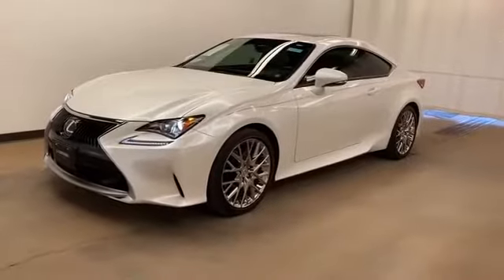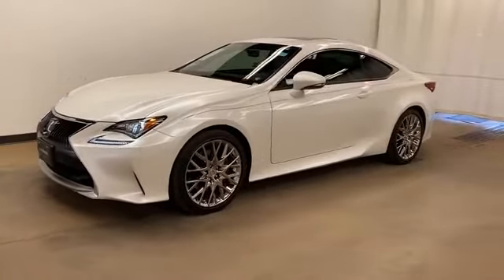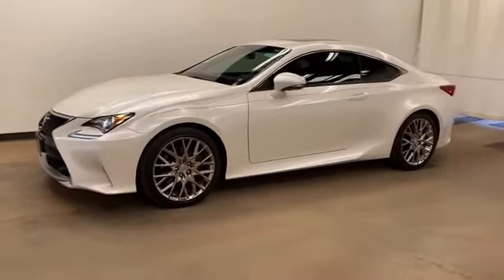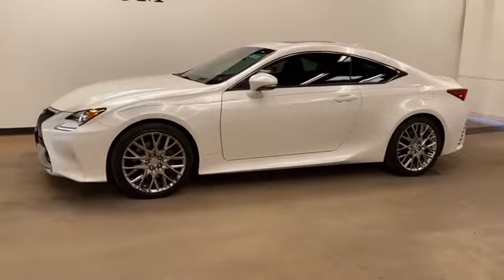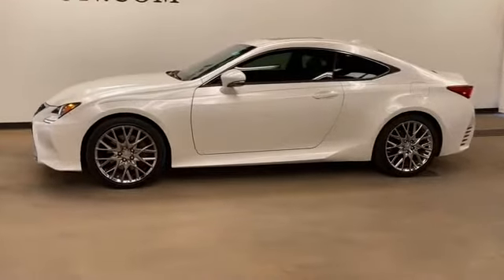Used 2017 Lexus RC RC Turbo Levelland, Wolfforth, Midland, Plainview, Lubbock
Alderson Auto Group located at 1210 19th St, Lubbock, TX 79401. We are your top choice when it comes to new and used Lexus, Mercedes-Benz, Audi, Cadillac and BMW vehicles in Levelland, Wolfforth, Midland, Plainview, Lubbock, Texas.

2017 Lexus RC RC Turbo JTHHA5BC5H5006104 Video

With our large pre-owned inventory, we have the perfect car, truck or SUV to fit your needs.

All our Pre-Owned vehicles must go through a strict evaluation and meet our premium manufacturing standards to earn the Certified title. For more information on our Certified Pre-owned Chevrolet inventory visit our

This 2017 Lexus RC RC Turbo JTHHA5BC5H5006104 is full of phenomenal features such as:

Thank you for considering Alderson Auto Group as your premier Texas Lexus, Mercedes-Benz, Audi, Cadillac and BMW dealer. We look forward to helping you with all your used car needs!